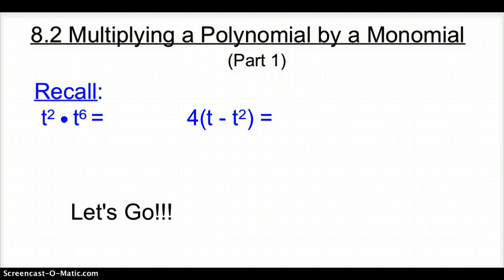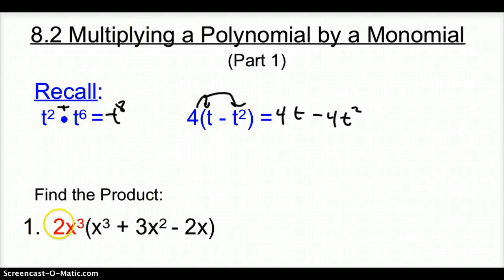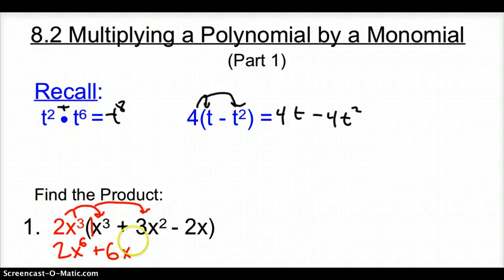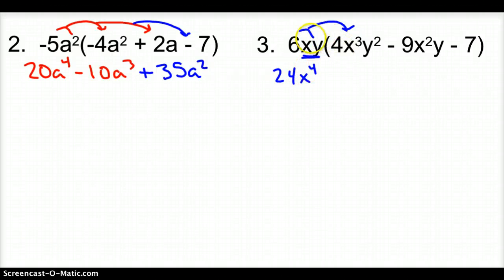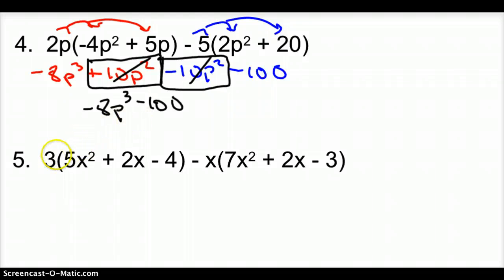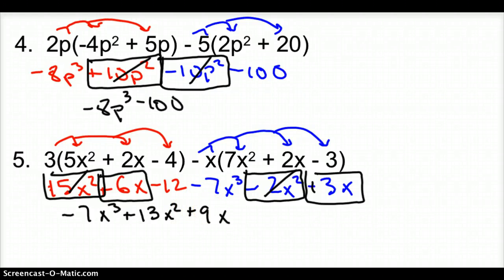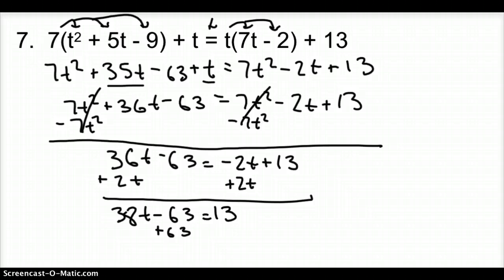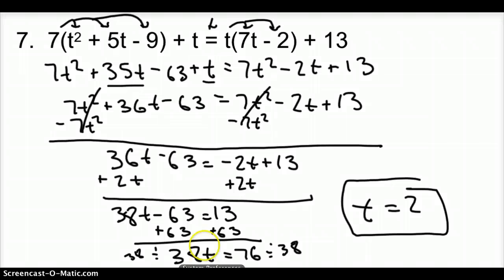8.2 Multiplying a Polynomial by a Monomial (Part 1)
8.2 Multiplying a Polynomial by a Monomial (Part 1)